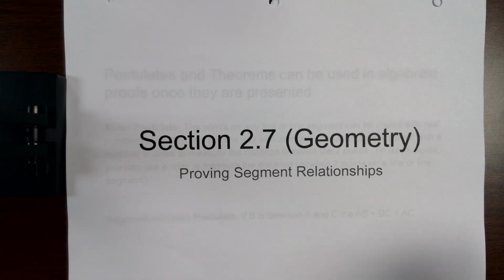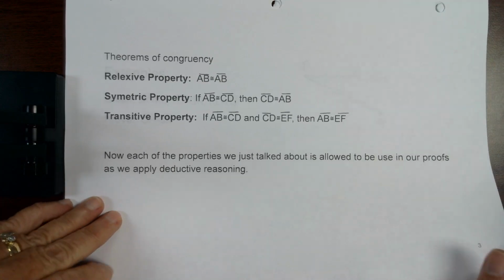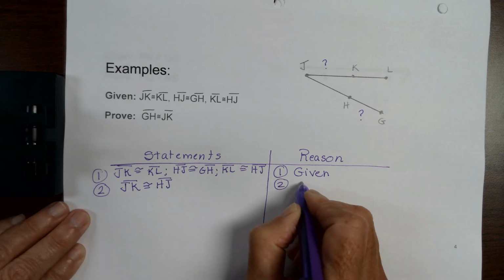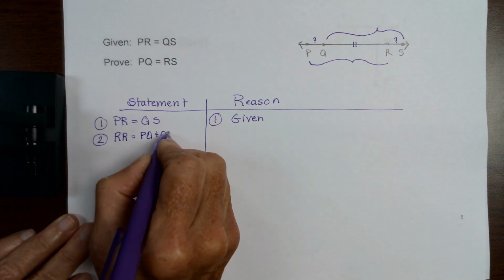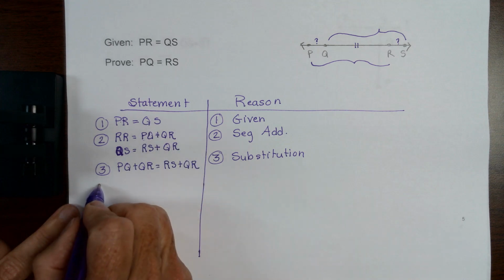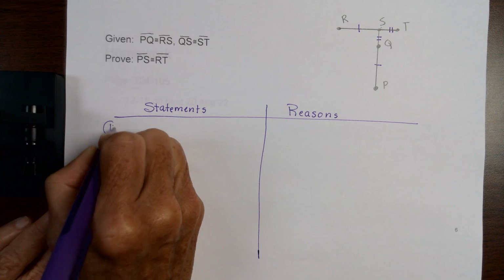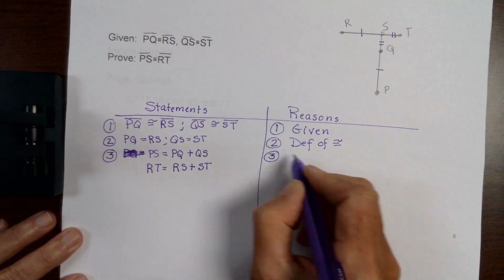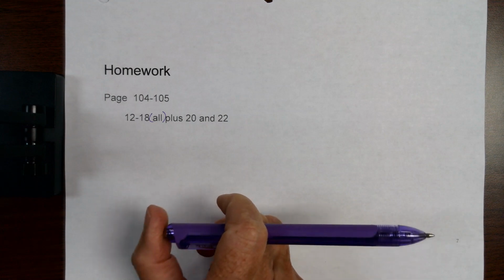Section 2.7 (Geometry)